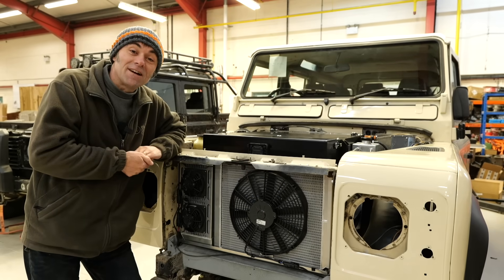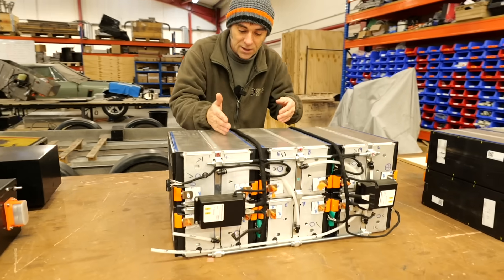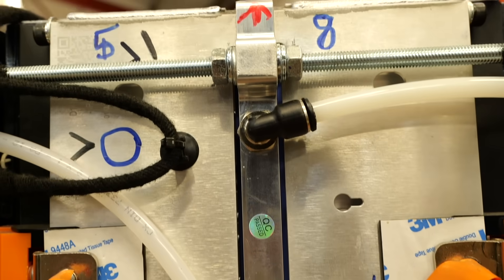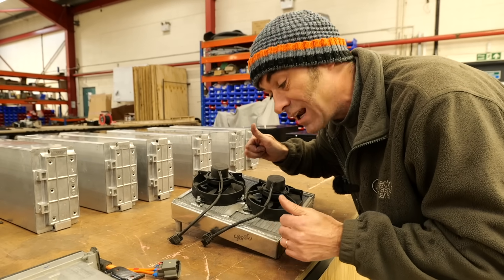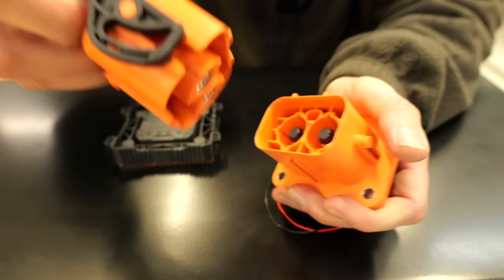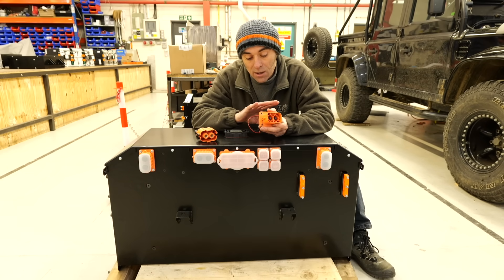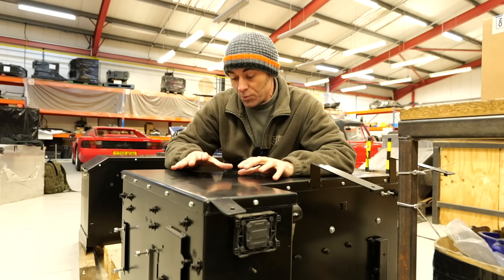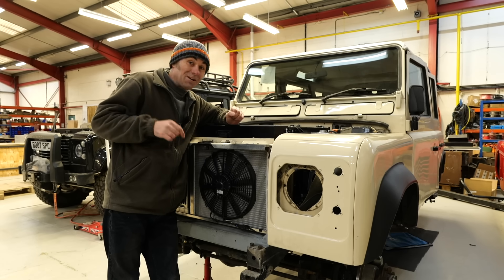How safe are electric cars?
With the amount of sensationalist press out there from the anti-EV brigade and press about electric car fires I thought it time we looked into what safety systems there are on EVs. So, in this episode we look into the safety systems associated with an electric car. We do a deep dive into the battery pack and what keeps everything safe during normal operation and when things go bad what components are there to avoid disaster and mitigate the worst case scenarios. We look at what could happen to the electric system in a crash and in other fault conditions and how those systems are designed to keep everyone safe.